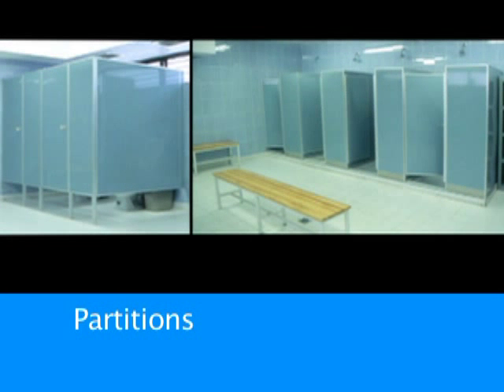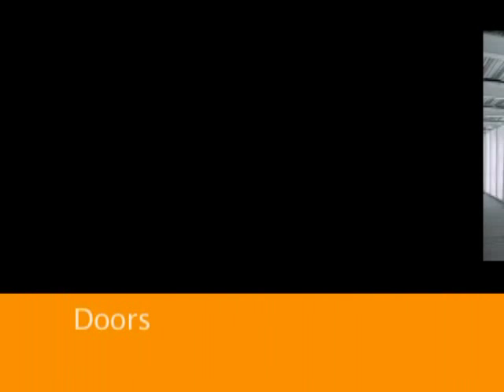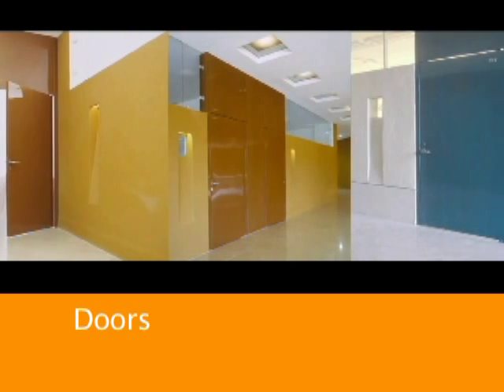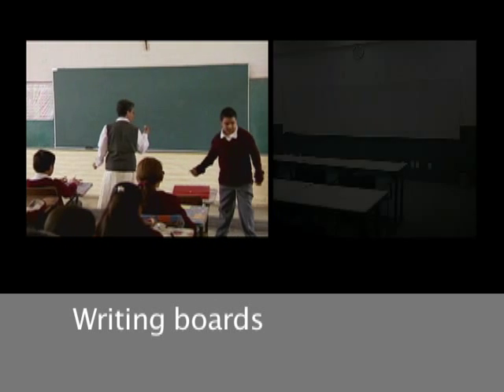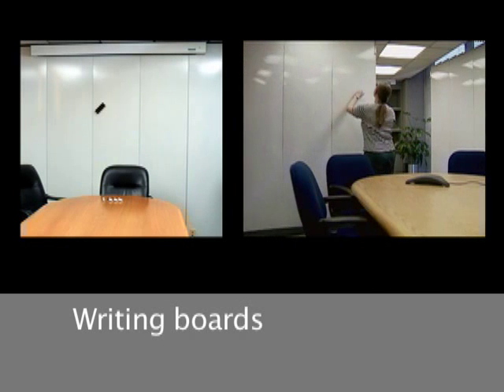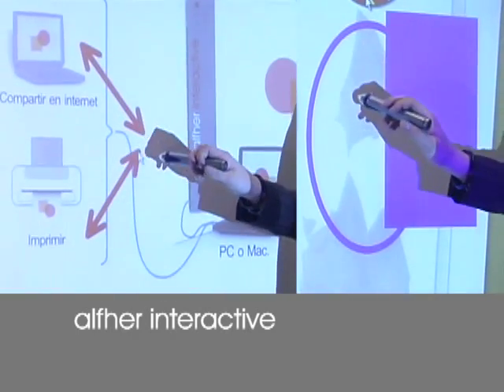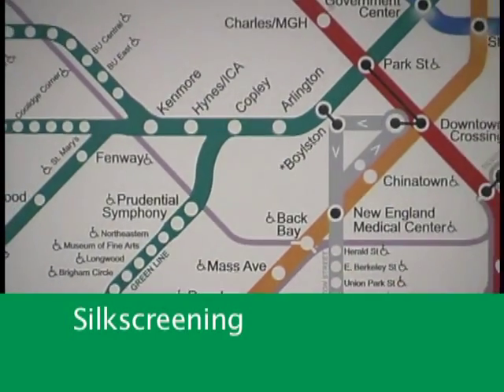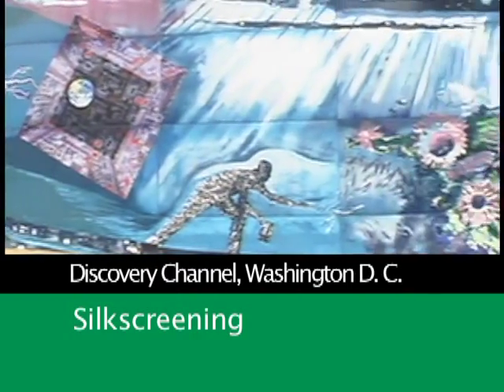Alfher Porcewol porcelain vitreous enamel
Alfher Porcewol produces products with vitreous enamel or porcelain enamel on steel. such as signage, doors, bathroom partitions, wall coverings or cladding, writing boards , chalk boards, and the new alfher interactive  electronic writing board